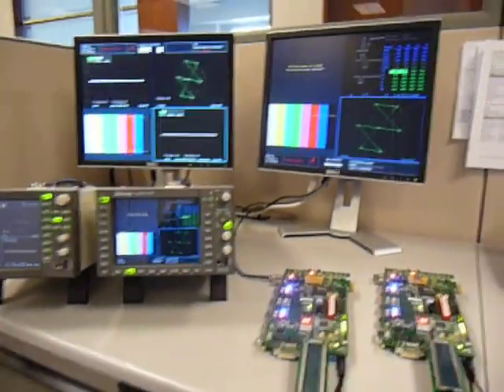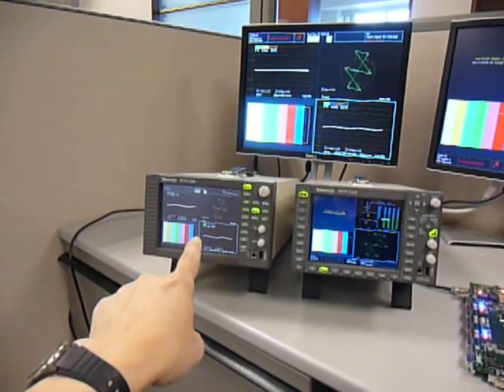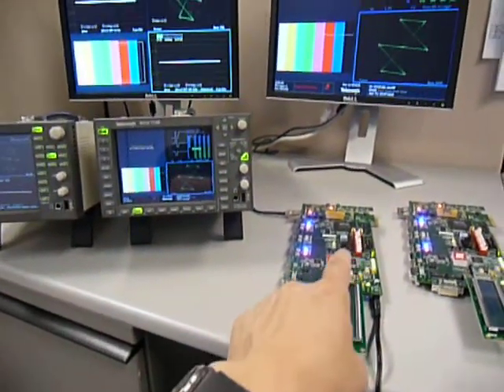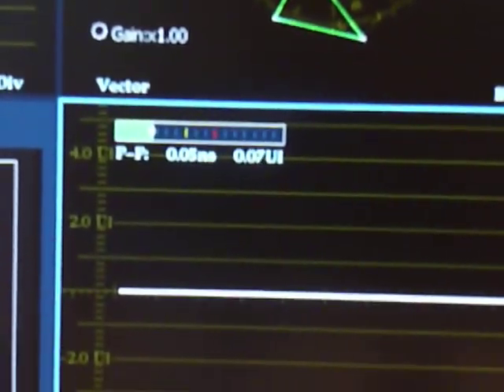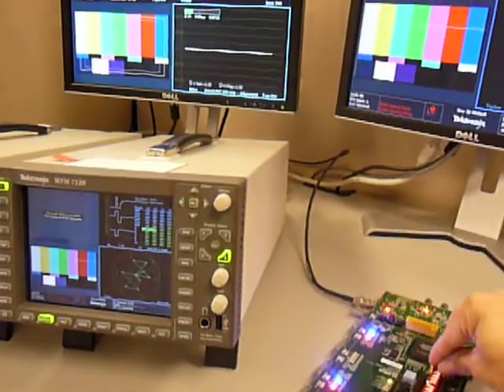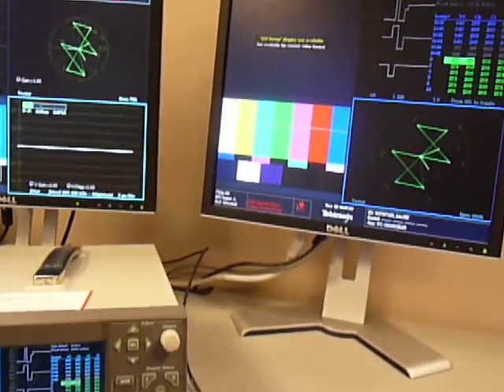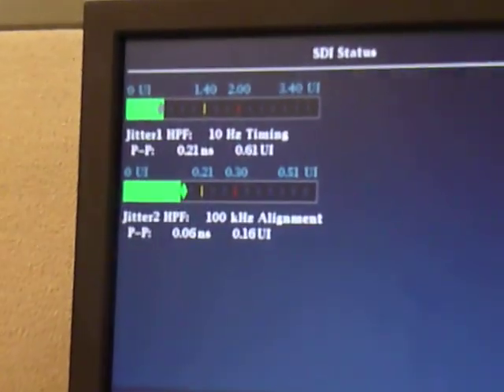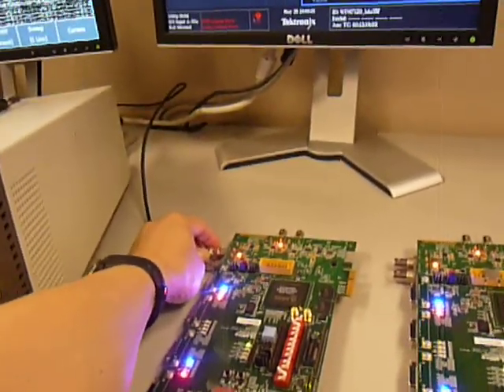Lattice Tri-rate SDI Demo 1